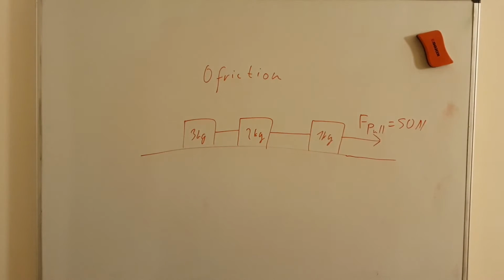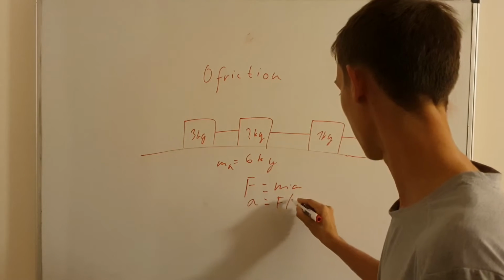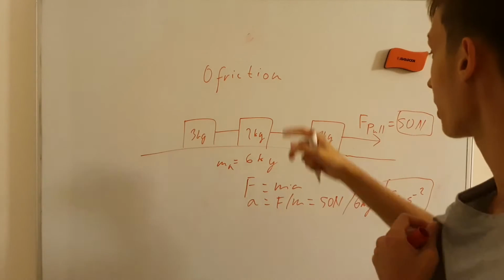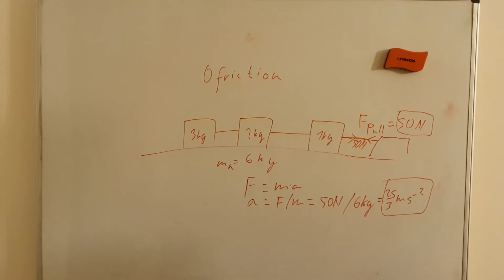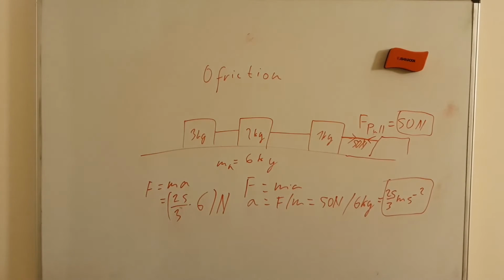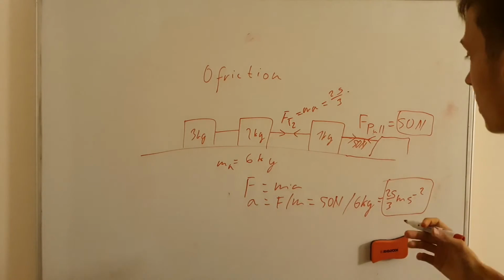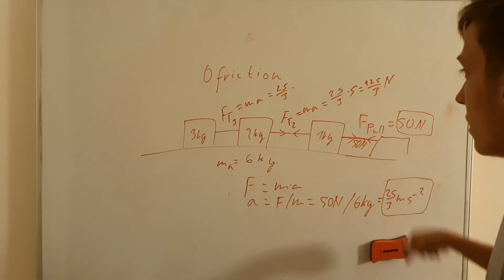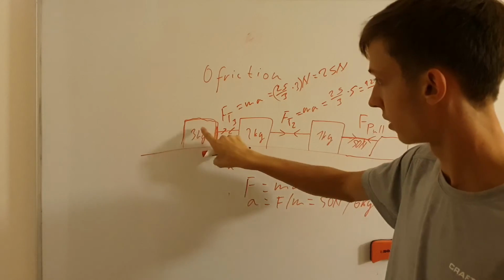String tension between 3 connected masses pulled by a force, the system's acceleration